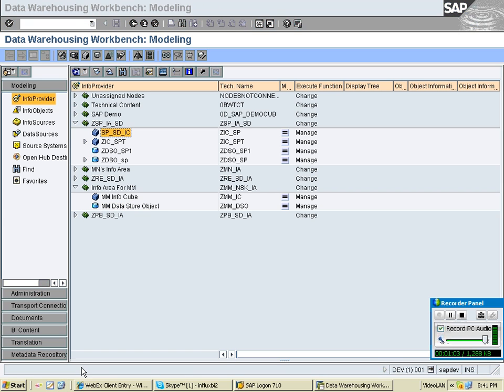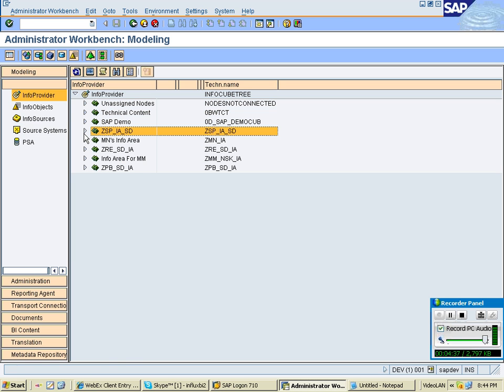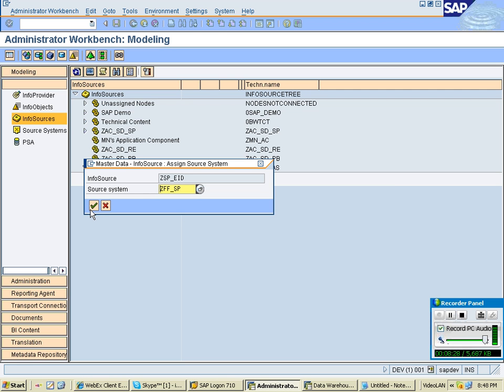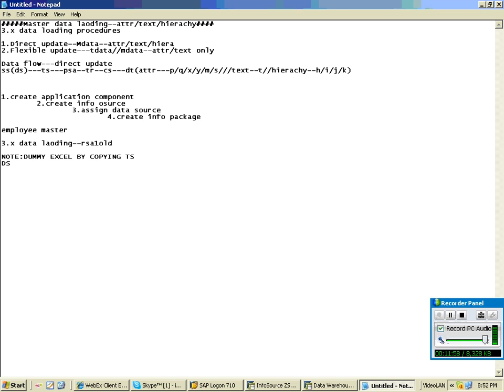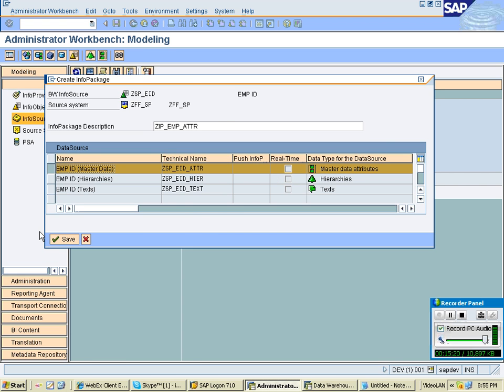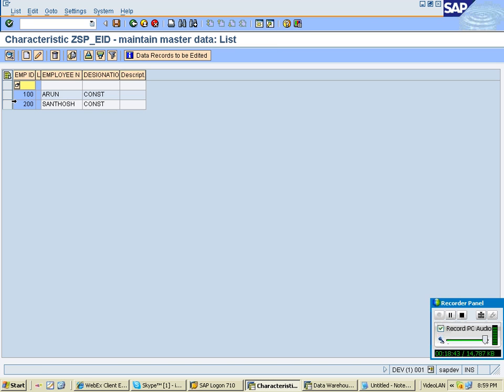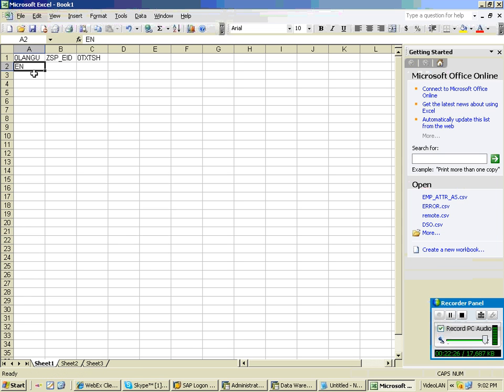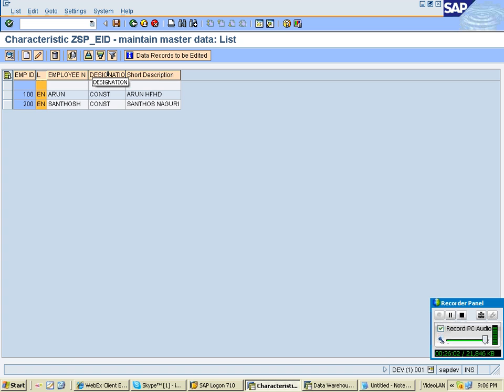SAP BW 3.5 DATA MODELLING CLASS 6